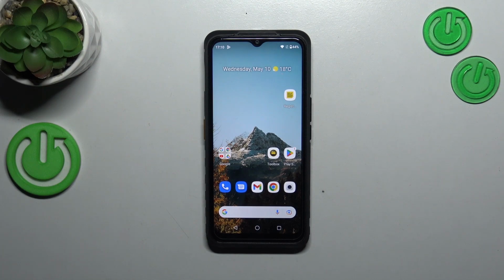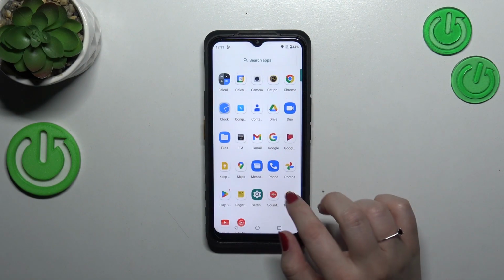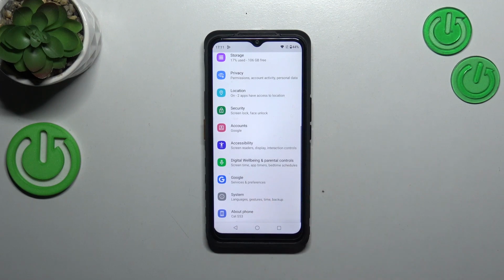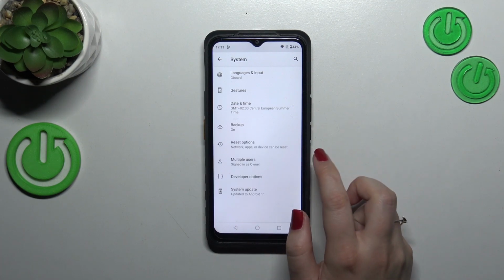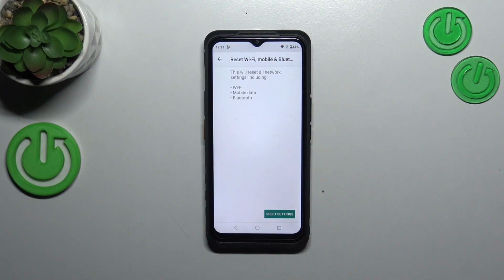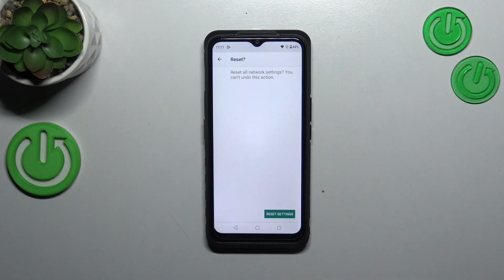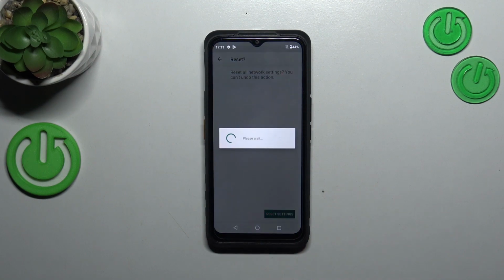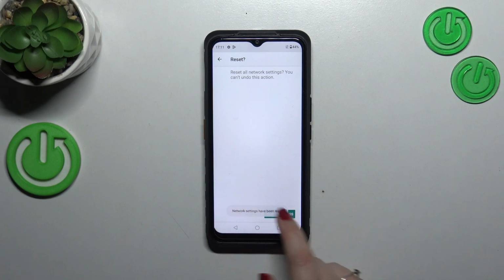How to Reset Network Preferences on CATERPILLAR Cat S53? - Network Settings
Today, in this video guide, we present the best method to bring back the default network settings in the CATERPILLAR Cat S53 device. If you are interested in deleting the list of saved WiFi networks or resetting the Bluetooth settings, you are in the right place. Follow the advice presented in the video and you will be able to manage network settings in CATERPILLAR Cat S53 properly.

How to Reset Network Settings in CATERPILLAR Cat S53?
How to remove all stored Wi-Fi networks in CATERPILLAR Cat S53?
How to reset Bluetooth settings in CATERPILLAR Cat S53?
How to delete the list of Wi-Fi networks in CATERPILLAR Cat S53?